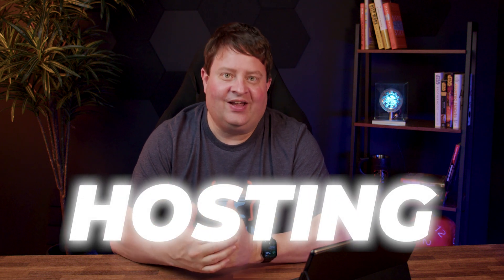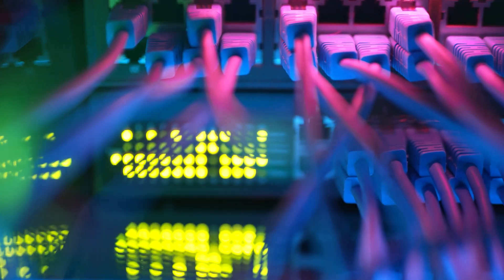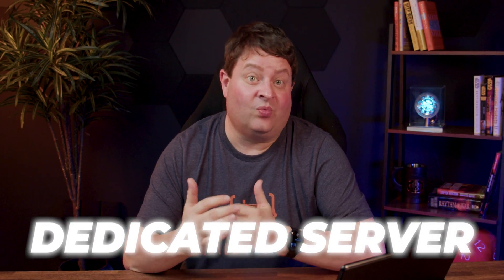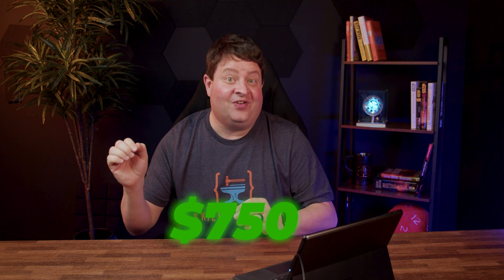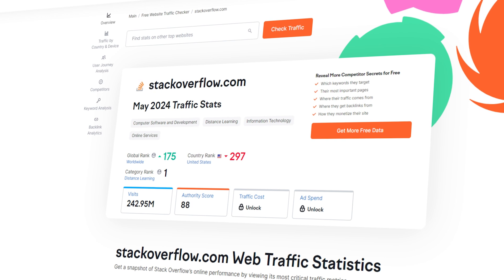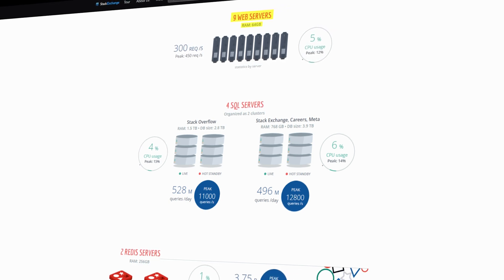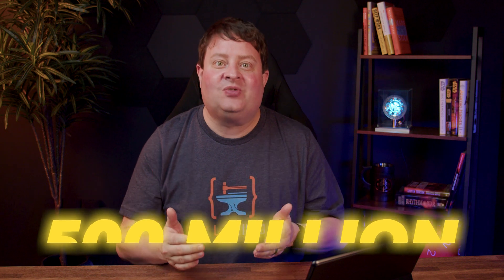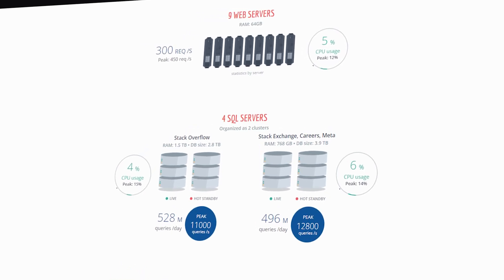You Don't Need The Cloud To Host an Application!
Today, let's talk about web hosting. While cloud hosting is often considered necessary and important, the prices offered by providers can significantly impact overall costs. In this video, we'll discuss alternative options and explore different ways to take advantage of web hosting. Discover the benefits of self-hosting, shared hosting, and more! Learn the best and most affordable methods for hosting your applications without relying on the cloud.

💥 Learn to Code! Build an Unshakeable Foundation.

📍 Like the Channel? Sign up for the Newsletter!

Common questions we'll answer in this video:
What is self-hosting?
How does shared hosting work?
Why choose alternatives to cloud hosting?
What are the cheapest hosting options?
How do you set up web hosting?
Can self-hosting save you money?
Is shared hosting reliable?
How can you optimize hosting costs?
What is the best hosting for small applications?
What are cloud hosting alternatives?